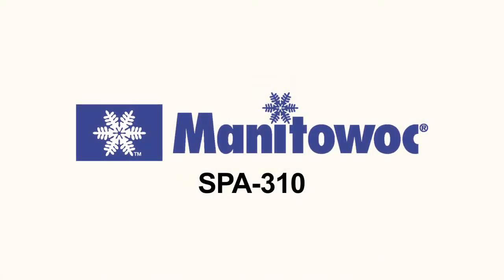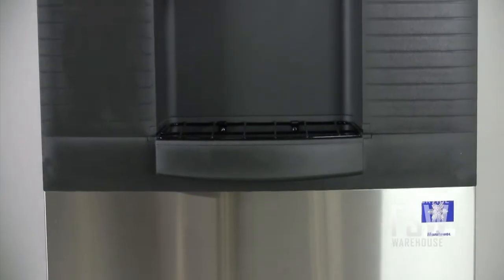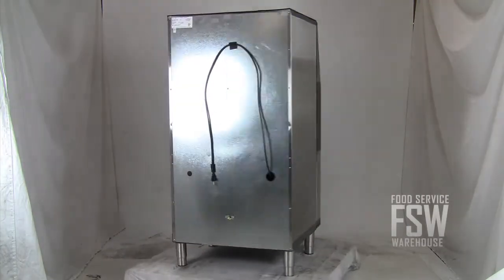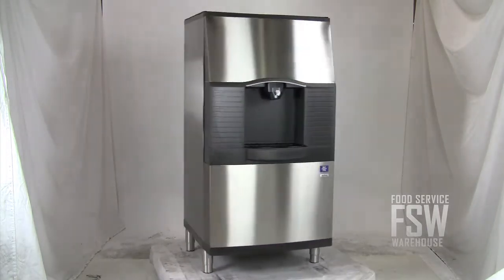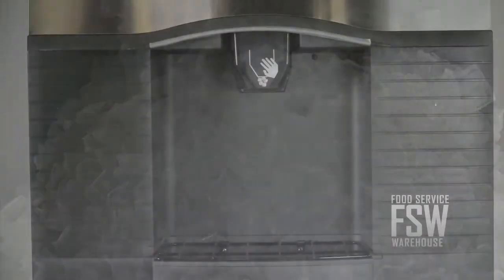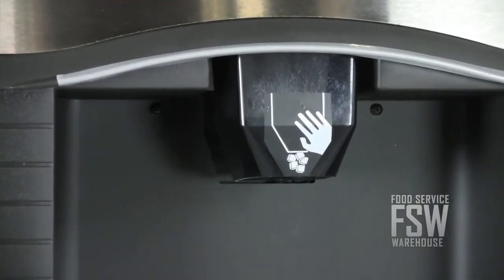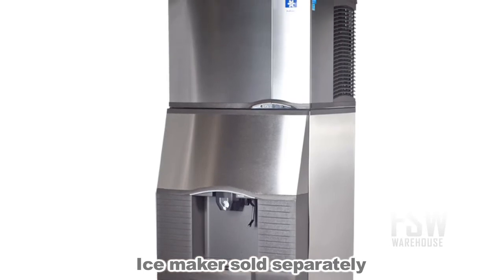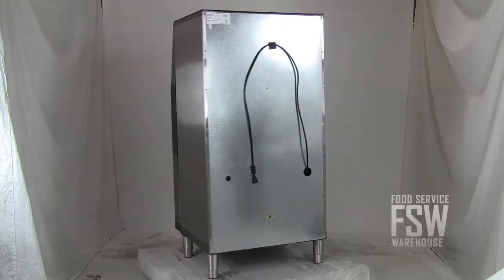Manitowoc (SPA-310) 180 Lb Hotel Ice Dispenser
The Manitowoc SPA-310 Hotel Ice Dispenser offers an ice storage capacity of 180 pounds. Install this dispenser in a motel lobby or put one on every floor of a large hotel where guests will be filling ice buckets. With a width of only 30" it is small enough to fit into tight spaces, such as between vending machines.

This unit keeps ice cold in an insulated ice bin, which is lined in durable polyethylene. The built-in agitator system in the machine ensures 100% dispensing without jams, making for a worry-free guest experience. This dispenser operates with just the push of a button. The dispenser uses a patented rocking chute dispensing mechanism to aim the ice right into the ice bucket every time.

Guests will even be able to fill large pitchers or hotel ice buckets, thanks to the extra-large dispensing opening. The drain pan is also oversized in order to catch any ice overflow.

This unit does require an ice maker to be installed above it, which you can purchase on our website!

This ice dispenser from Manitowoc provides a self-serve ice unit, perfect for a hotel, motel or resort.